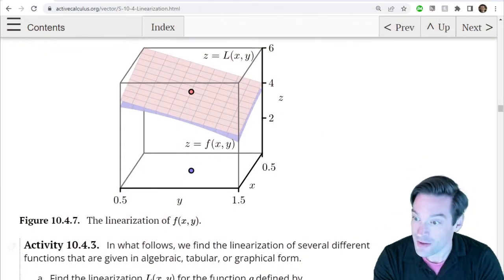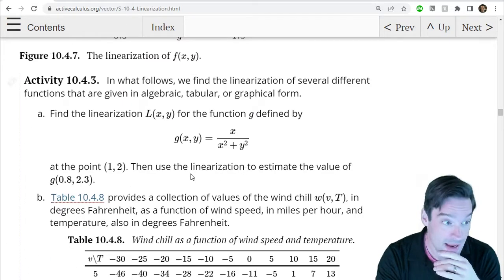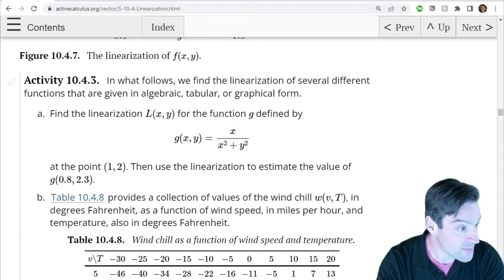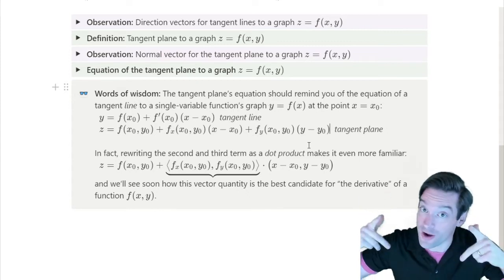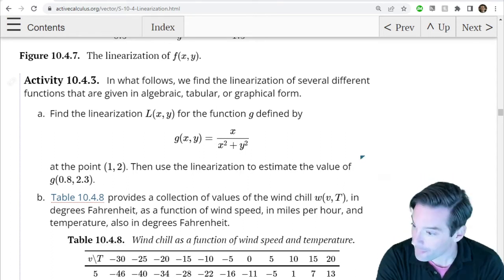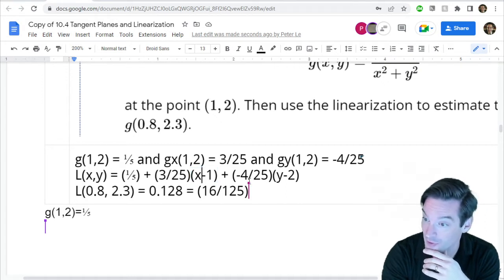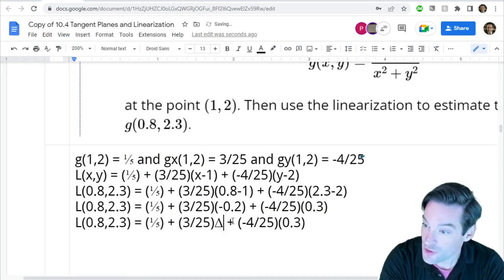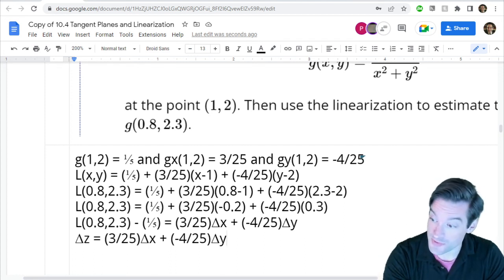261.10.4.3 Linearizations of Multivariable Functions